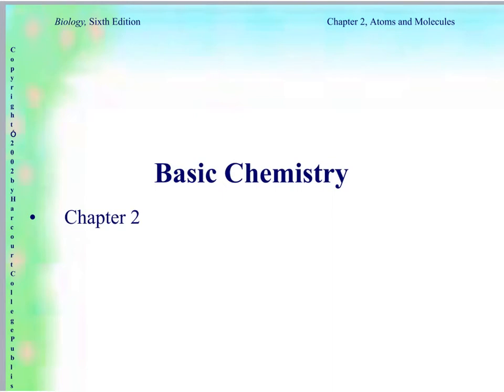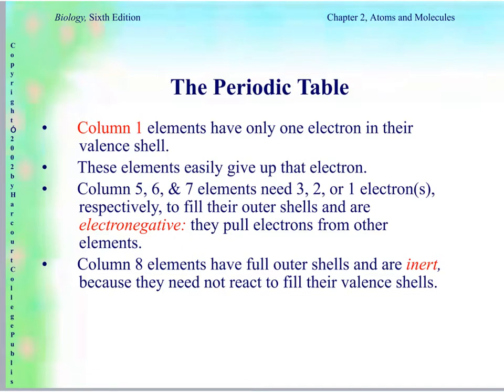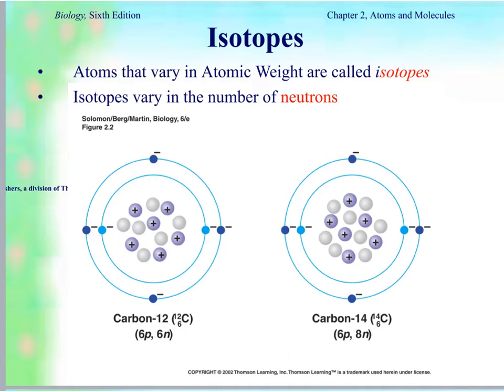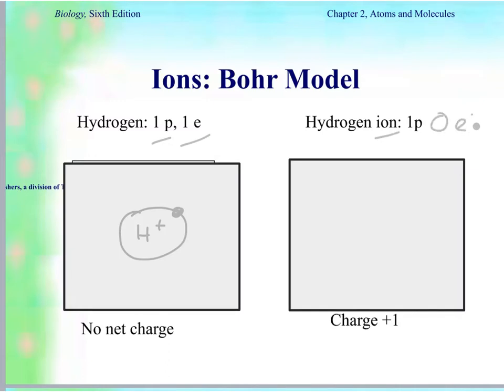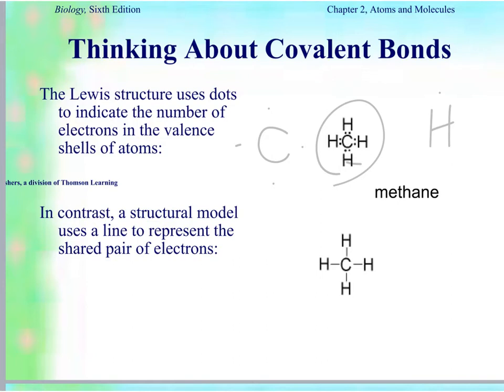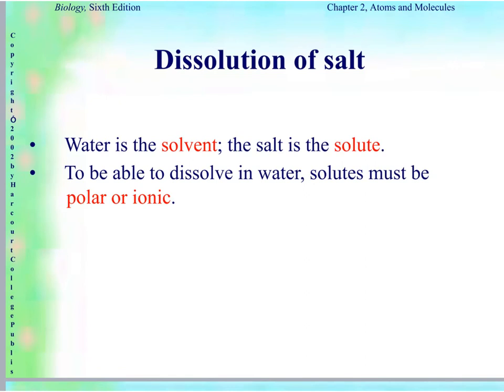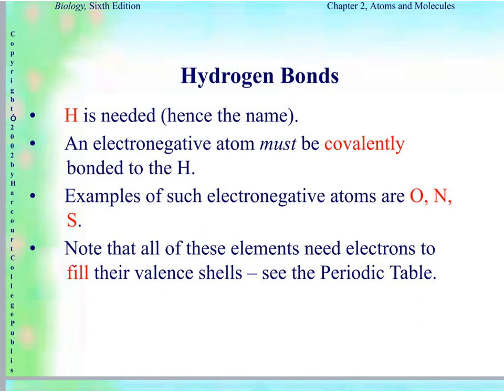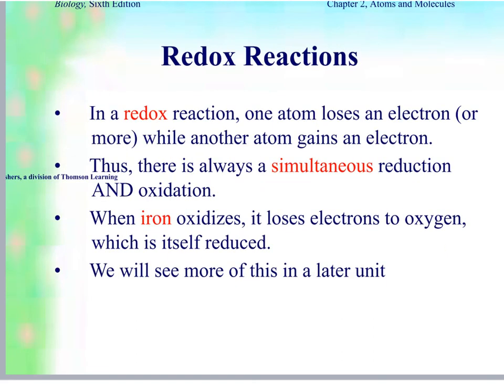AP Biology Basic Chemistry